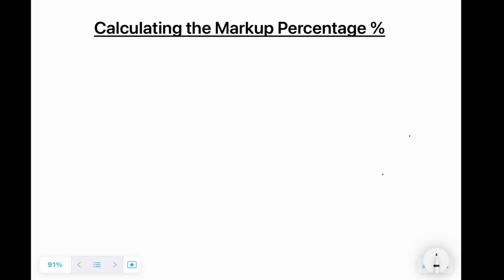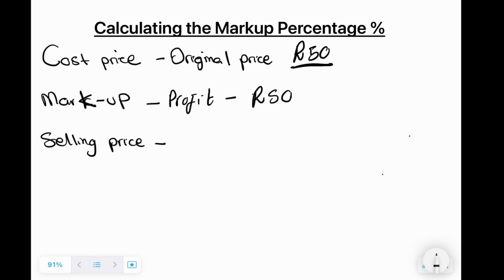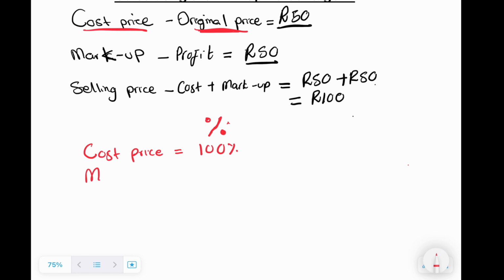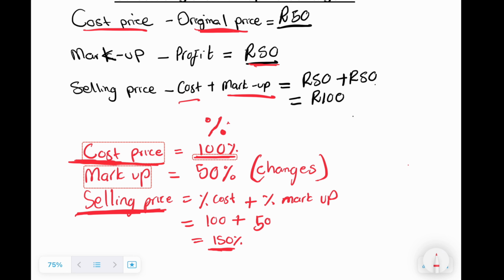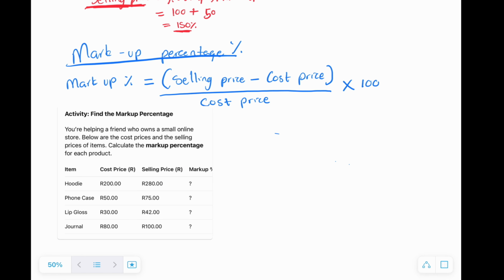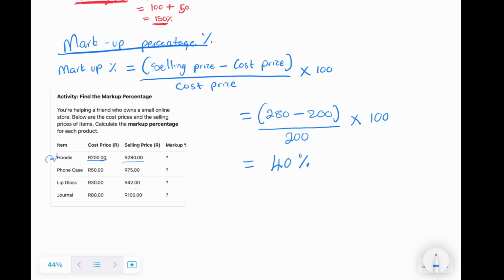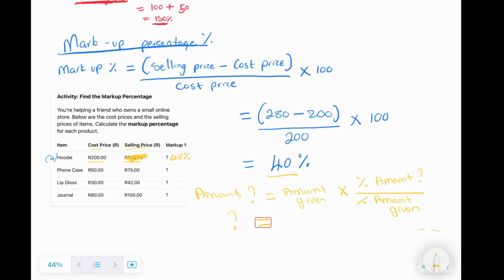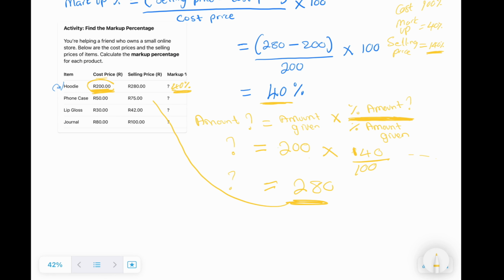CALCULATING MARK UP % | COST PRICE | SELLING PRICE | ACCOUNTING | EMS | SOUTH AFRICA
In this video you will learn how to calculate the mark-up percentage.